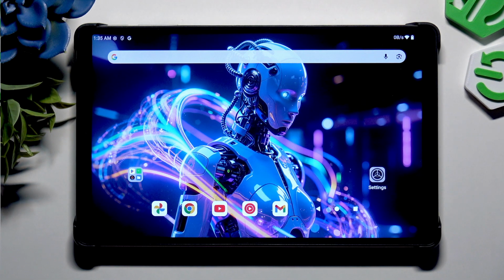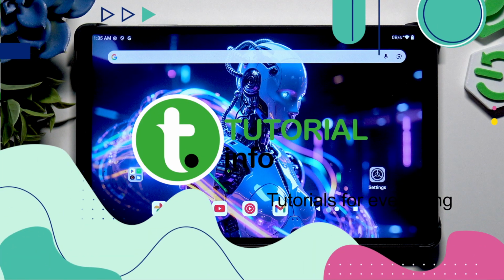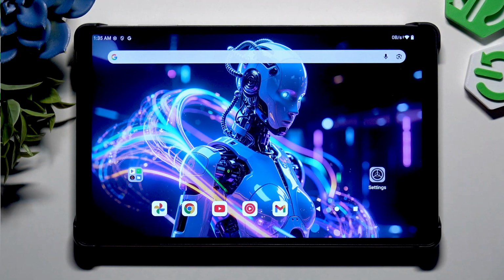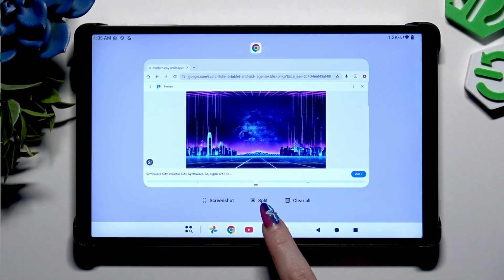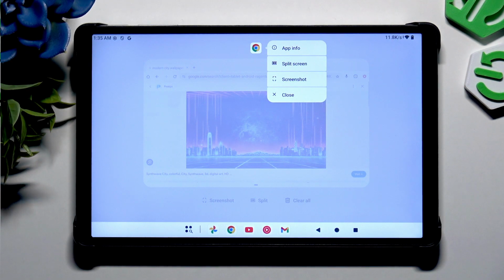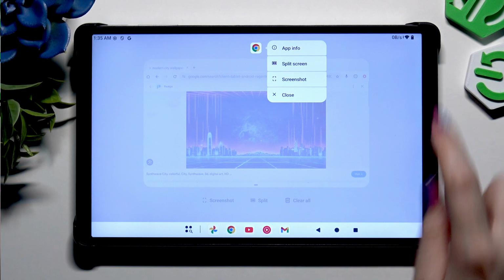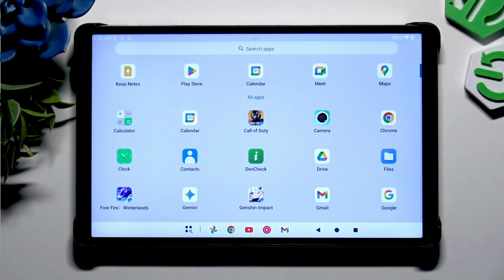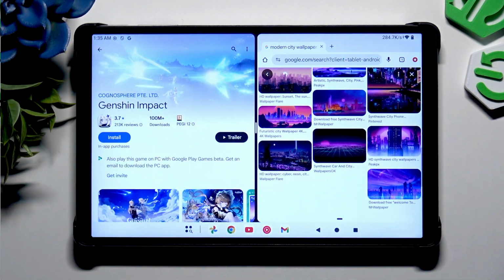XIAOMI Black Shark Gaming Tablet – How to Open Apps in Split Screen View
Want to multitask on your XIAOMI Black Shark Gaming Tablet? In this video I show you how to open two apps side by side in split screen mode. You'll launch an app in the background, then select Split at the bottom or click the app icon to choose Split Screen from the pop-up. Next, pick a second app from the list or use the icon on the left to open it from your app menu. You can resize the apps by holding and dragging the line in the middle, or exit Split Screen by dragging that line all the way to the right or left.

How to open apps in split screen on XIAOMI Black Shark Gaming Tablet?
How to resize apps in split screen view on XIAOMI Black Shark Gaming Tablet?
How to exit split screen on XIAOMI Black Shark Gaming Tablet?

0:00 Intro - Black Shark Gaming Tablet overview
0:09 Launch an app in background
0:19 Open Split Screen menu
0:29 Choose second app for split
0:36 Select app from menu
0:44 Use both apps at once
0:49 Close Split Screen view
0:58 Resize apps by dragging divider
1:03 Drag divider to close remaining app
1:13 Tap home button to exit
1:30 Outro